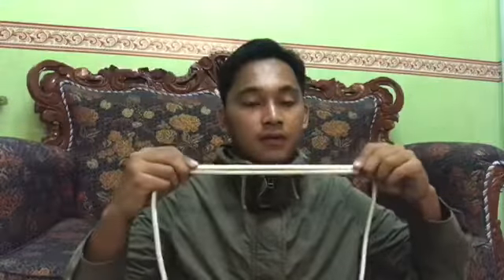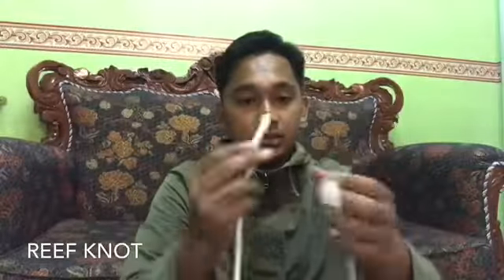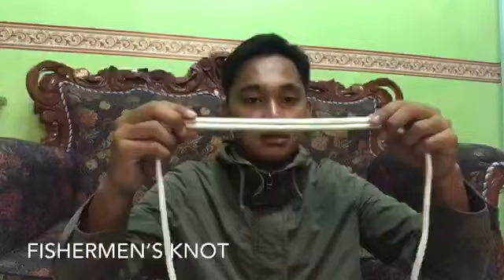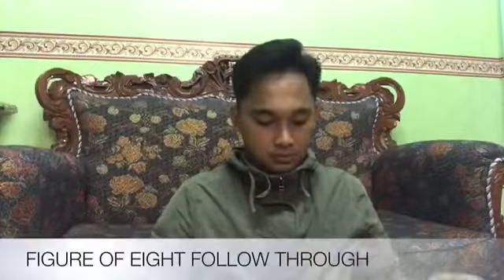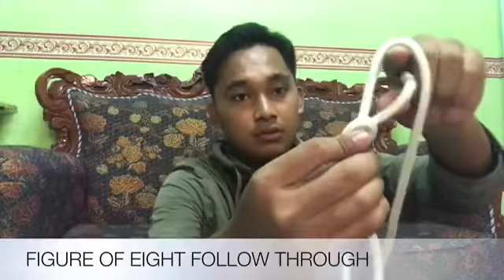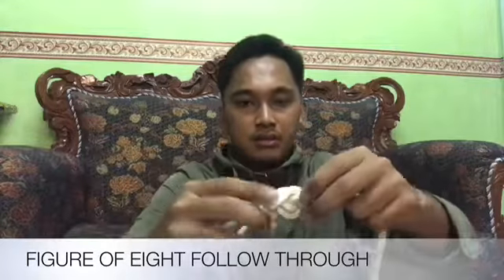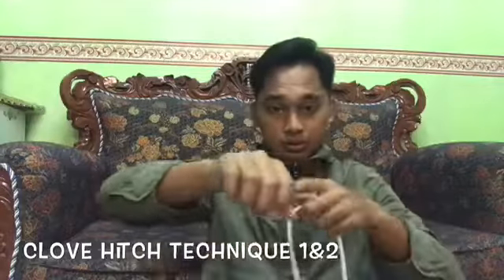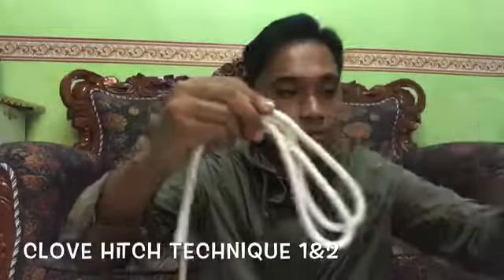DUP2A : Syafiq ( F1005 )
Practical Test : Knotting
Subject : Terrestrial Recreational Tourism